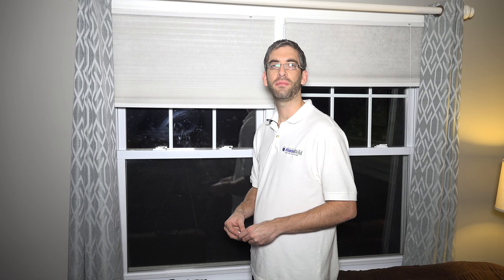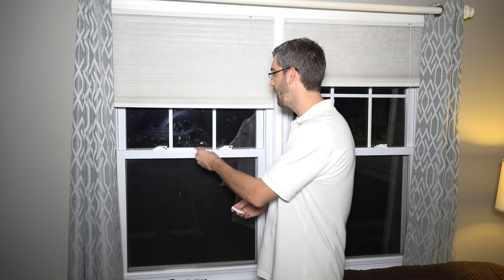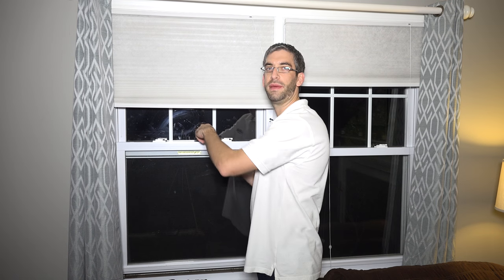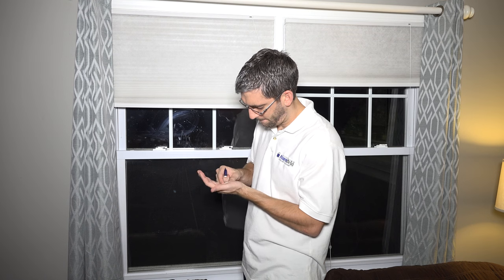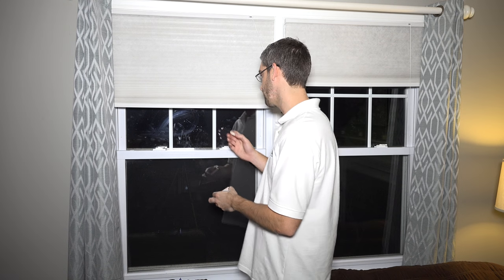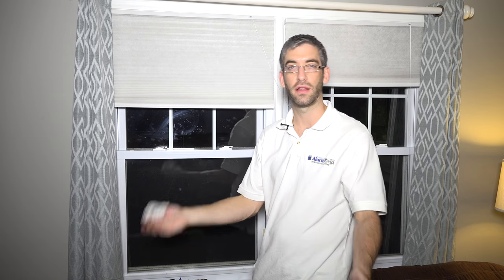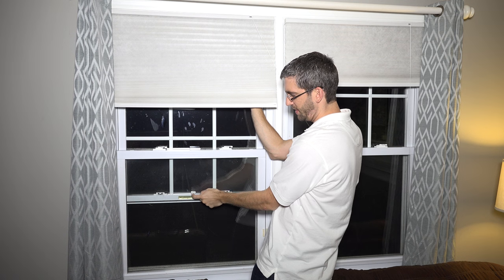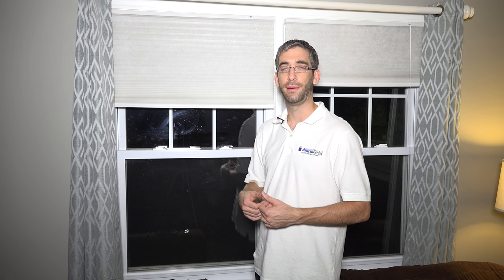Honeywell 5811: Installation on Double Hung Window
In this video tutorial we will show you how to install the Honeywell 5811 wireless door and window sensor on a double hung window.

Double hung windows are a popular type of window in today’s homes. These windows open from both the top and the bottom to allow for air circulation, ease of cleaning and other functions.

Our video will show you how to use a single Honeywell 5811 door and window sensor to protect both the upper and lower window from intrusion. Follow along with the video to learn how you can minimize the number of sensors needed to protect your home from intrusion.

The location of the sensor is vital. To protect both halves of the double hung window, you can’t place the sensor at the bottom or the top. Otherwise, you would need 2 sensors to protect the entire window.

As you will see in the video, the sensor must be places in the middle of the window on the lower half cross bar. You need to ensure that the magnet that is placed on the window pane frame of the upper half will not come into contact with the lower half’s frame when it is opened.

The video will show you an option for mounting the magnet if there isn’t enough clearance. The magnet can be removed from the case and attached to the frame with an epoxy, if that need arises in your particular situation.

As the video will detail, you must ensure that the mounting surfaces are as clean as possible. This is a crucial step when mounting using the double sided tape. Once you have cleaned the surface, ensure that the area is also dry and clear of debris.

The Honeywell 5811 door and window sensor should already be enrolled in the system. You can watch our enrollment video to learn how to do this if you haven’t done so already.
After you now where you are going to mount the magnet and the mounting surface is clean and dry, remove the backing paper from the tape and press it firmly against the mounting area.

Once the magnet is in place, you can align the sensor. Follow along with the video to see how this is done. Once you are sure where the sensor needs to be placed, remove the paper backing from the double sided tape on the sensor.

As you will learn from the video there are hash mark lines on the sensor. The magnet must be aligned between these markings. Once you have aligned the sensor to the magnet press firmly on the sensor to adhere the tape to the window frame.

Once you are done affixing the sensor and magnet you need to test that the senor is operational and that the magnet and sensor do not come in contact with the window frame.

As long as there is no contact and the sensor alarms at the panel, your installation is complete and you have successfully used a single Honeywell 5811 to protect a double hung window.